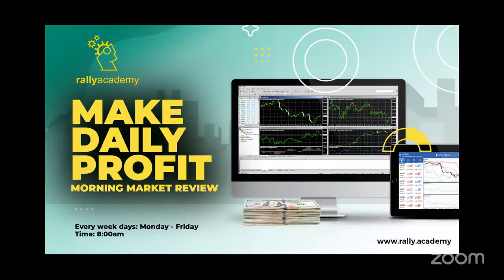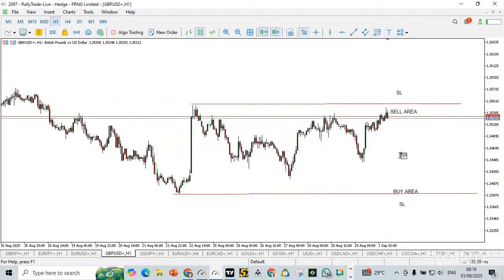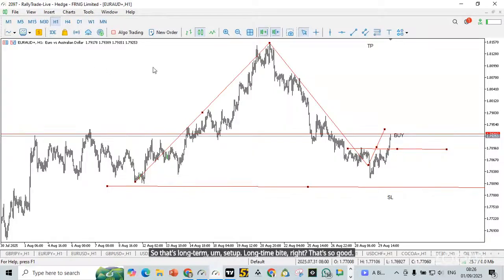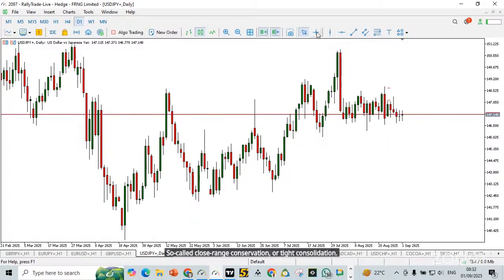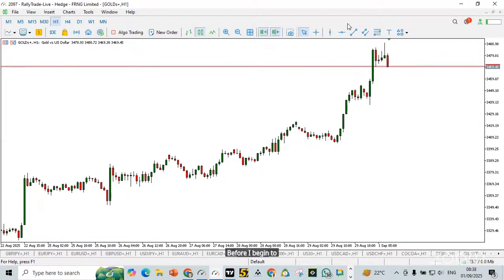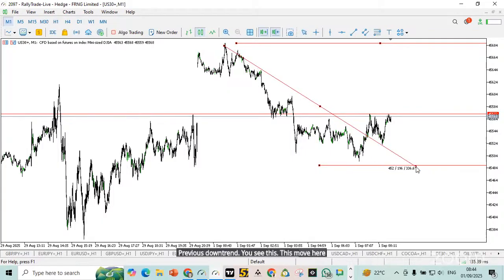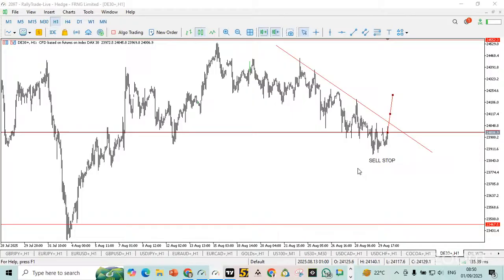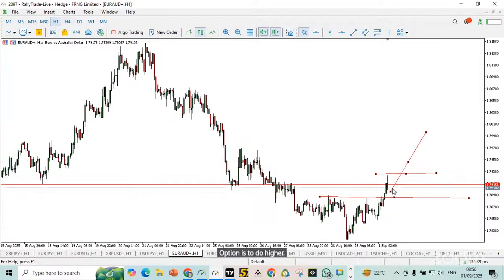Rally Trade - Morning Market Review